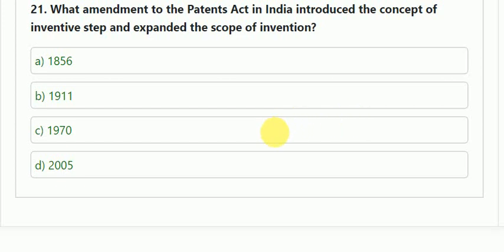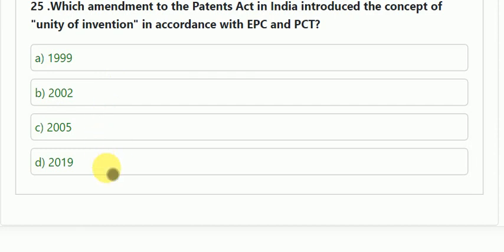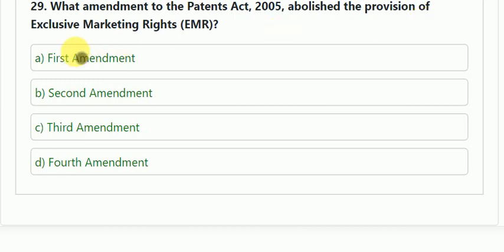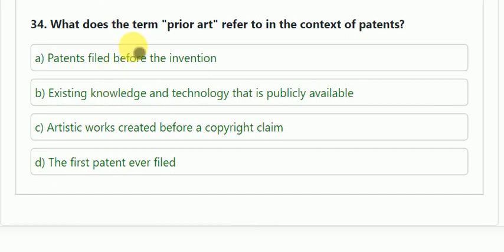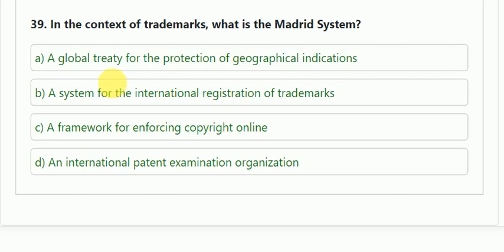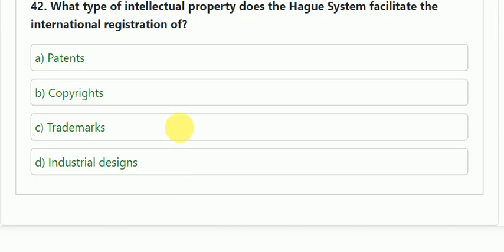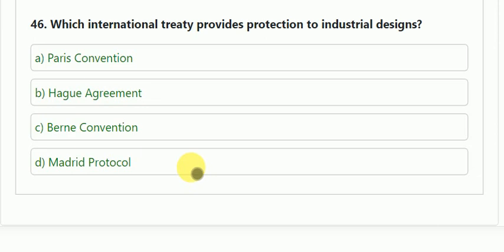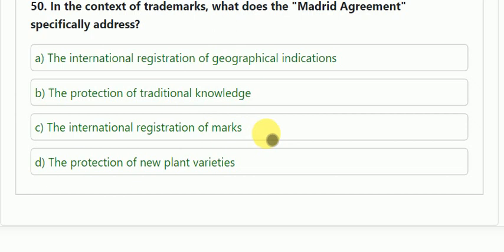Daily Dose :2|| mcq Question based on ip and wipo